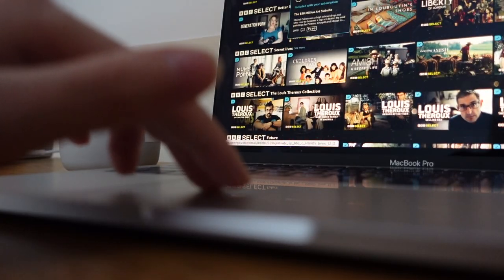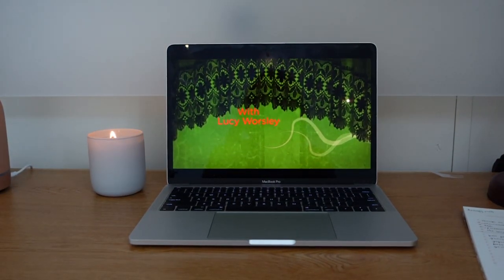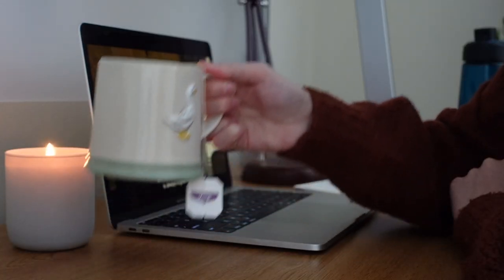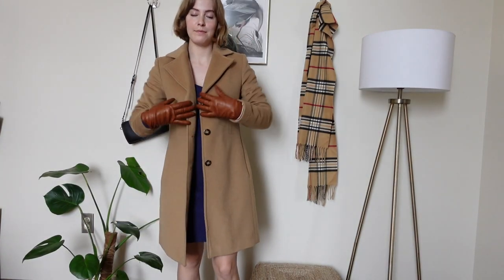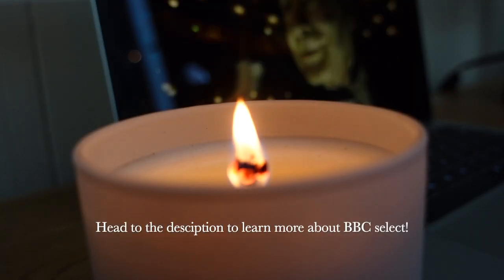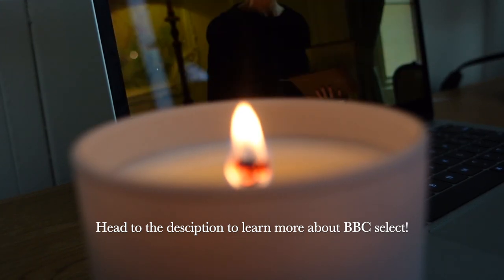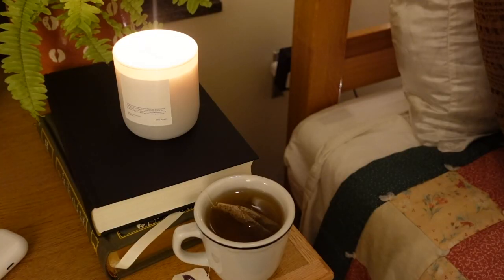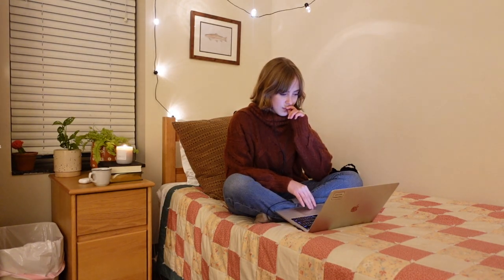WEEKEND IN MY LIFE || a productive and cozy couple of days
Hi friends! Thank you to BBC Select for sponsoring This week’s video includes a few very cozy and productive days in my life. :)

Interested in more content from me? or head over to my instagram for more.